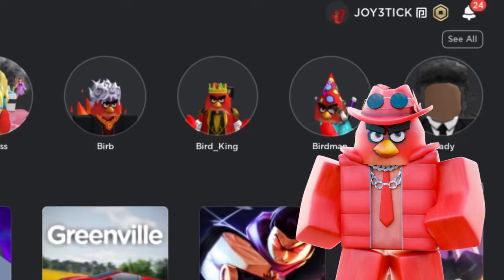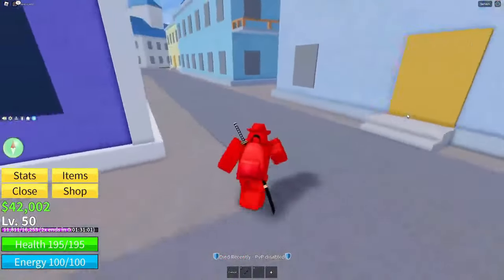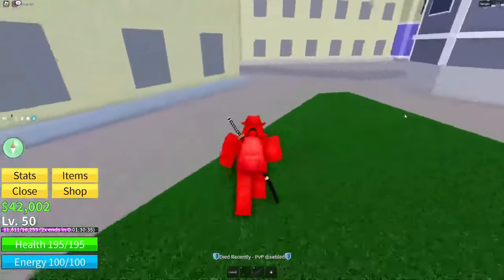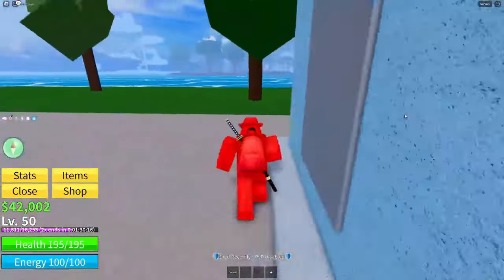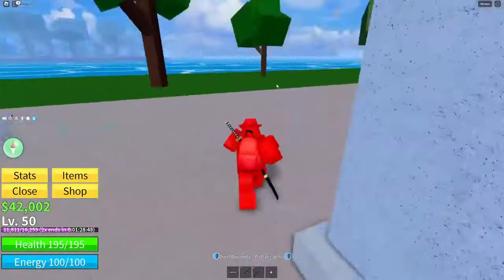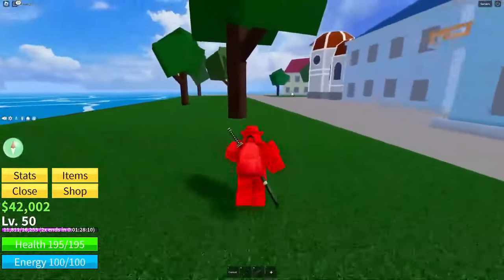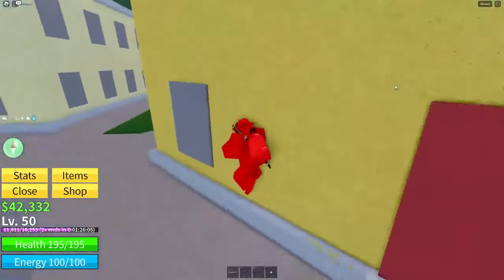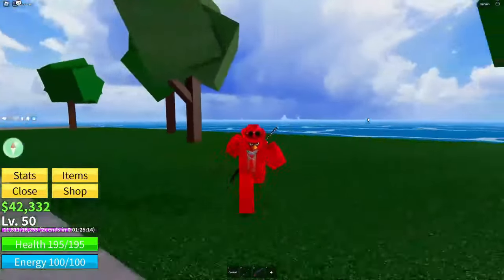SOUND FRUIT CODE BLOX FRUITS ROBLOX